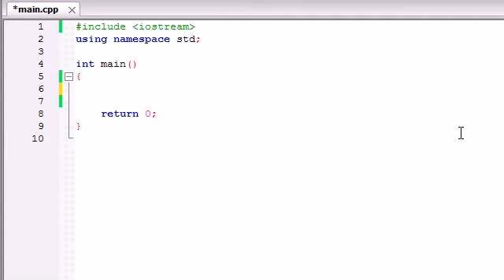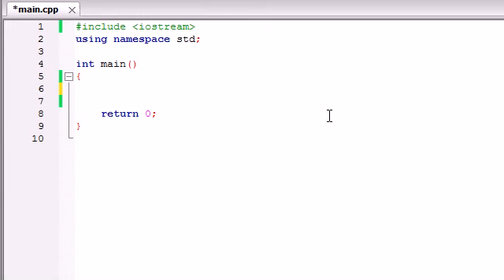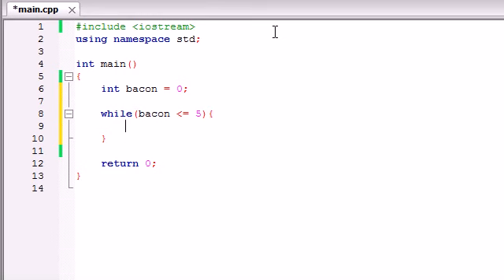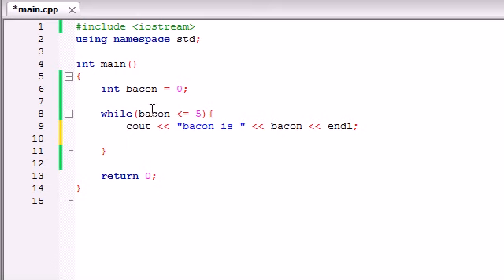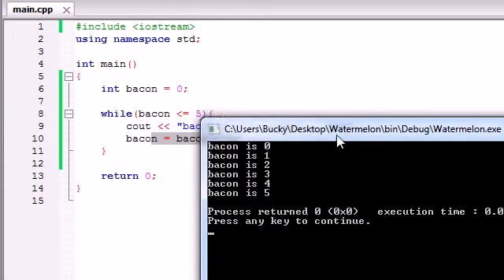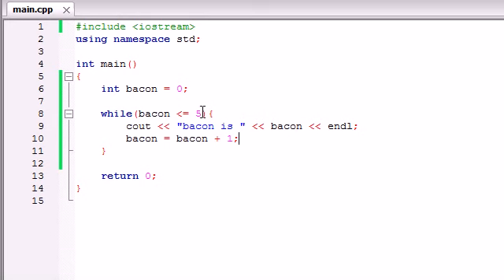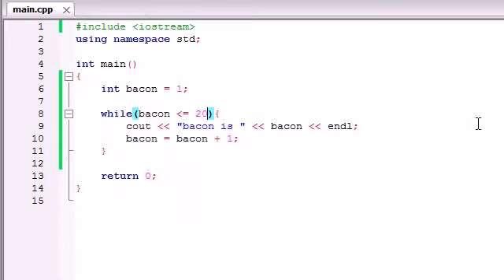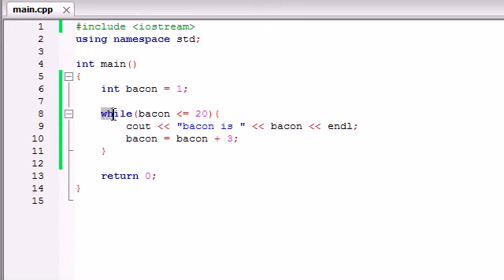Buckys C++ Programming Tutorials 18 while Loops